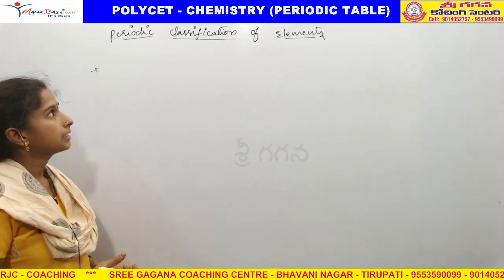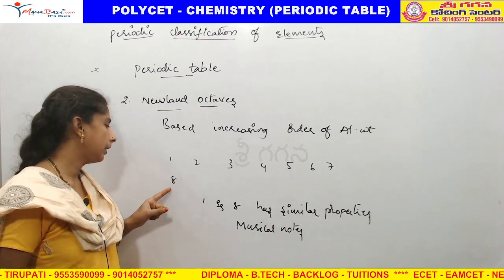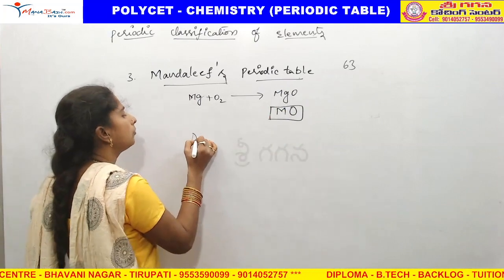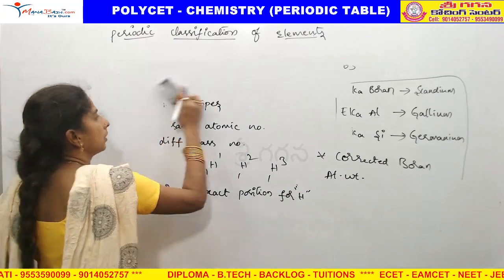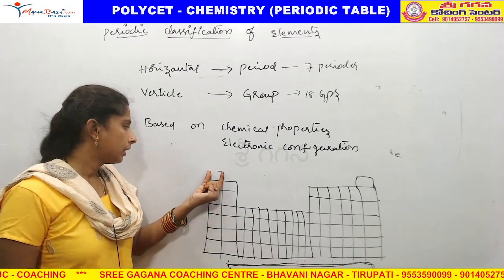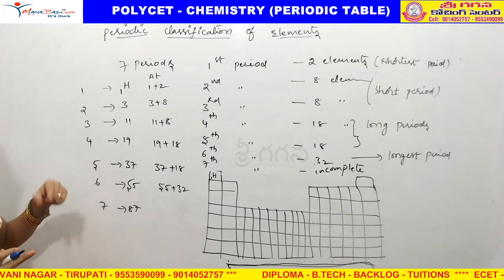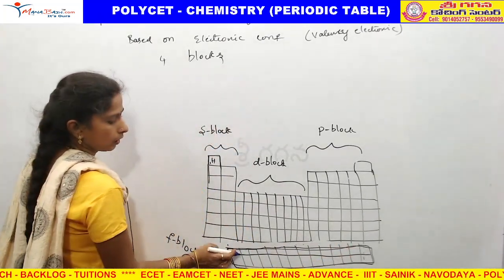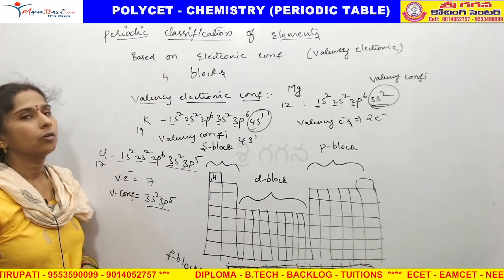AP/TS POLYCET Chemistry Periodic Table Part 1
periodic table in polycet
periodic table polytechnic
periodic table pw telugu
periodic table upto 20
how to remember the periodic table first 30 elements
how to remember elements of periodic table in telugu
how to easily memorize the periodic table of elements
periodic table with configuration of elements
trick to learn first 30 elements of periodic table
periodic table mpc friend
periodic table trick tplive
p periodic table
pw telugu periodic table
periodic table and electronic configuration class 10 previous questions
electronic configuration of elements and the periodic table in telugu
periodic table and electronic configuration exam winner
periodic table and electronic configuration class 10 sure questions
trends in the periodic table electron affinity
periodic table p block elements trick tamil
exam winner periodic table trick
how to learn the periodic table first 20 elements
periodic table short trick in malayalam
1-30 elements of periodic table
20 elements in periodic table
periodic table first 36 elements
30 elements in periodic table
36 elements of the periodic table
periodic table first 18 elements
periodic table group 13 trick
periodic table first 30 elements trick
periodic table trick vertical